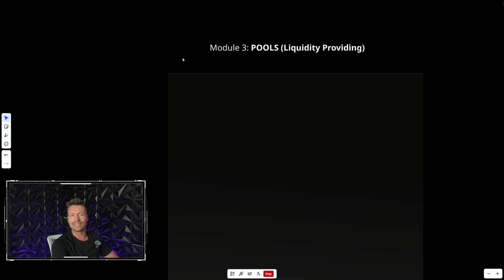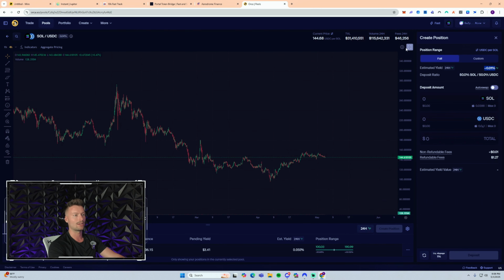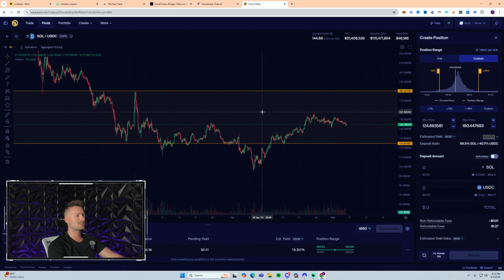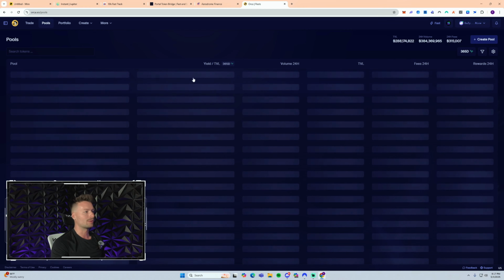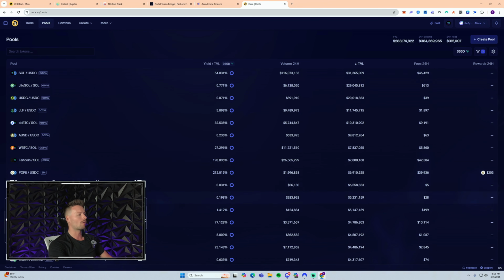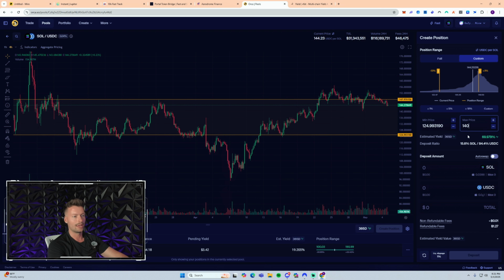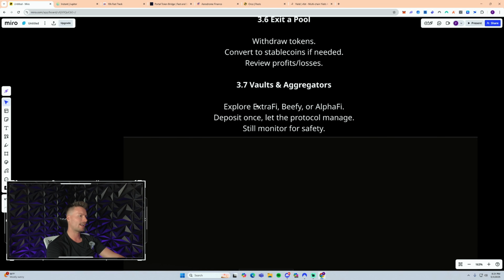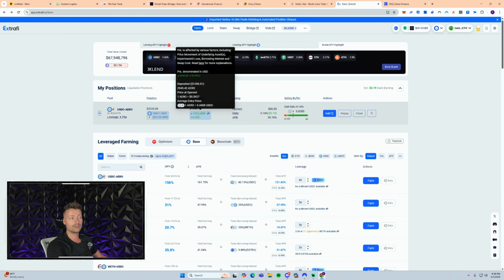How Liquidity Pools REALLY Work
Everyone talks about “earning passive income with DeFi,” but no one explains how liquidity pools actually work.

In this module from my Crypto Fast Track program, I’ll walk you through:
✅ The difference between full-range and concentrated liquidity (and why it matters)
✅ How to earn yield from stablecoin/volatile pairs (without losing your shirt)
✅ The pros and cons of each strategy — and when to use them
✅ Real on-chain examples from my own portfolio (including an $11K position)
✅ How to avoid common beginner traps that lead to impermanent loss or rug pulls
✅ The mindset of a pro liquidity provider (so you don’t become exit liquidity 💀)

By the end of this video, you won’t just understand DeFi pools...
You’ll know exactly how to use them to make your crypto work for you.

📈 Work 1-on-1 With Me
Want to go from crypto beginner to full-time DeFi operator?
Join 100+ members inside my private community earning $10K+/month using crypto.
🧠 Curriculum. 🧩 Tactics. 💰 Accountability.

💬 Drop a comment if this helped — and let me know what pool or chain you want to master next!